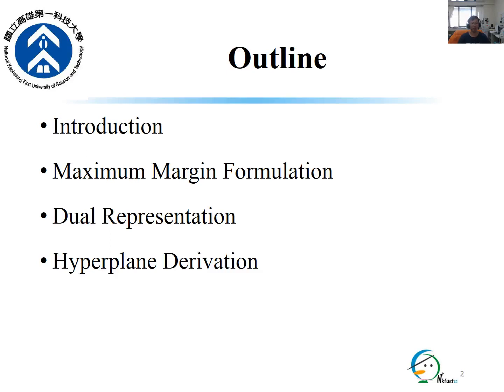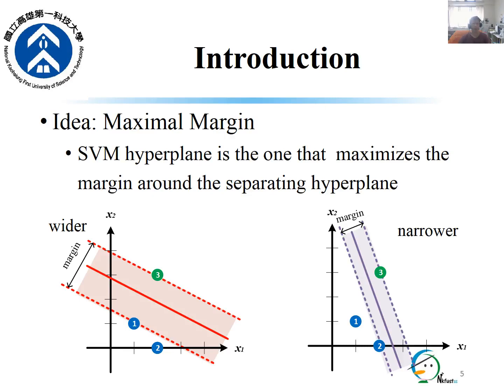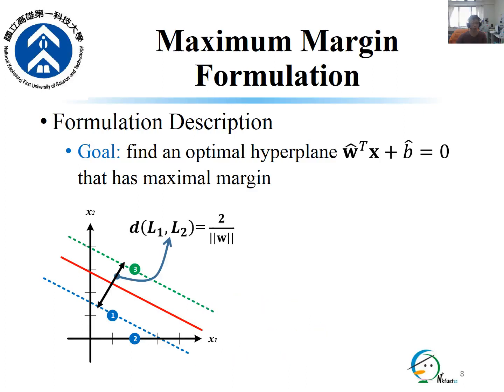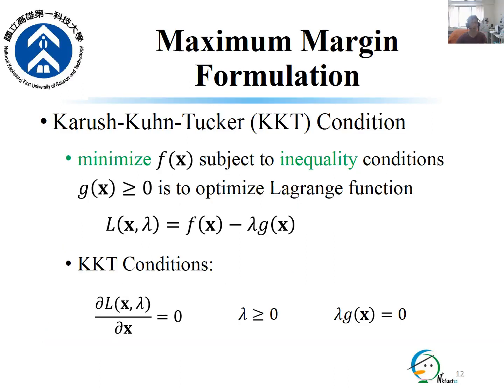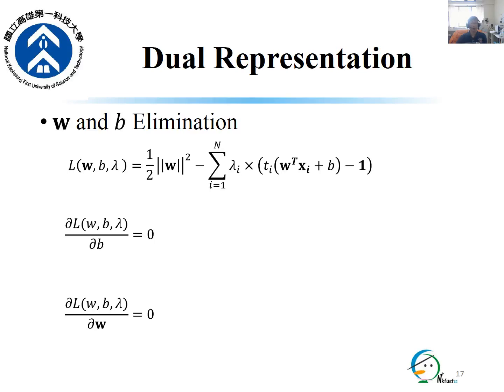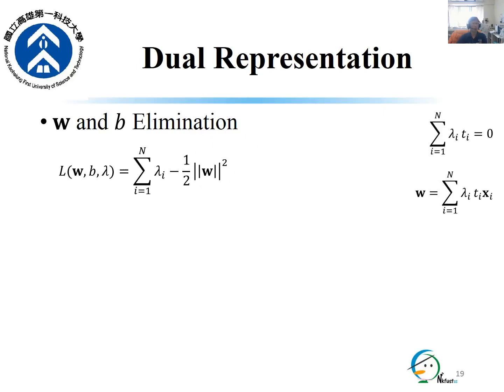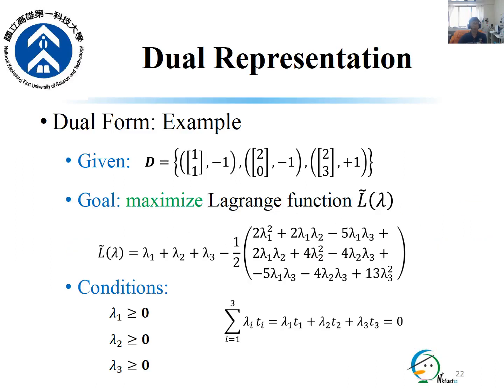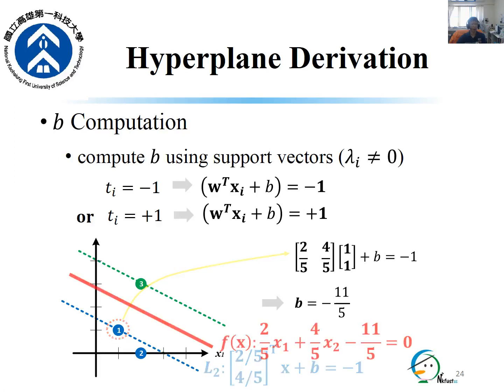quarter DIP Support Vector Machine: Two Separable Classes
The video is about a well-known statistical model called support vector machine (SVM).
The outline of this video includes:

(1) Introduction about the idea of SVM
(2) Maximum Margin Formulation about how to formulate the classification problem as the one that maximizes the margin between two separable classes.
(3) Dual Representation about the further re-formulation of the classification problem using Lagrangian Duality.
(4) Hyperplane Derivation about the way of how to derive the SVM hyperplane.

0:00 Outline
1:06 Introduction
4:05 Maximum Margin Formulation
10:05 Dual Representation
15:16 Hyperplane Derivation